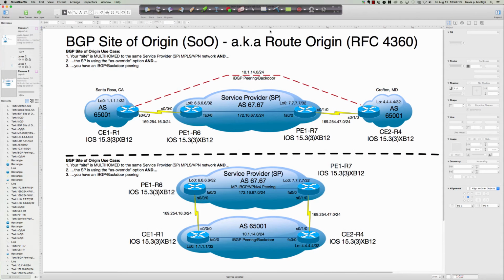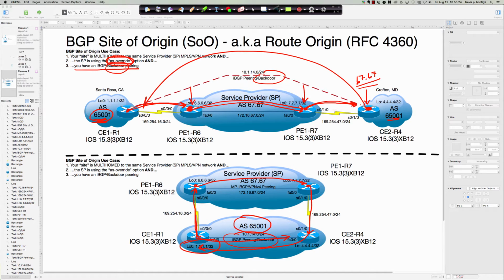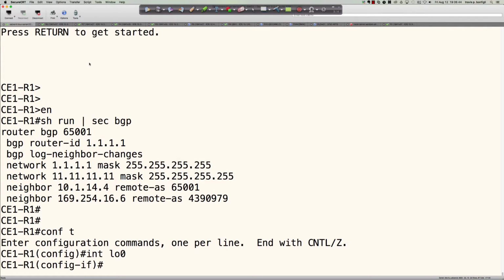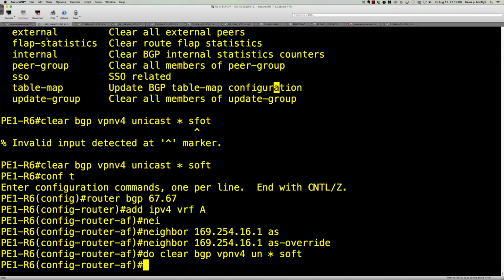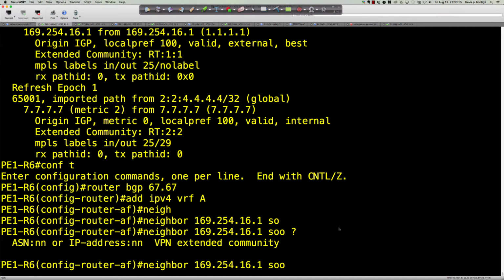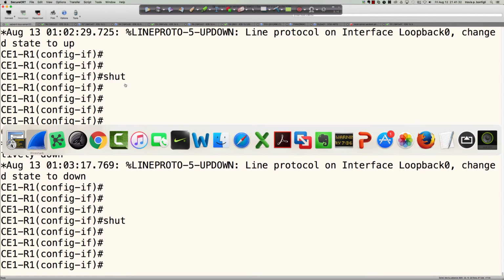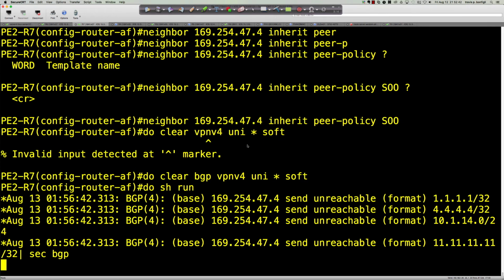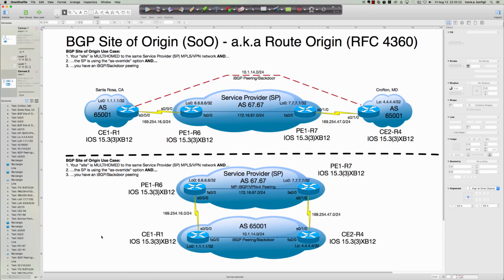BGP Site of Origin (SoO) Extended Community Attribute: A Use Case Deep Dive Tutorial - 08122016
In this deep dive tutorial on the BGP Extended Community attribute Site of Origin (SoO) we go over the specific use case and application of the attribute.  We also look at several Wirehsark packet captures between the Provider Edge (PE) routers in addition to configuring the SoO via Peer Policy Templates, the neighbor statement, and Peer Groups.  Enjoy!